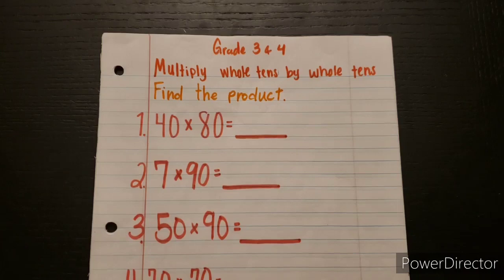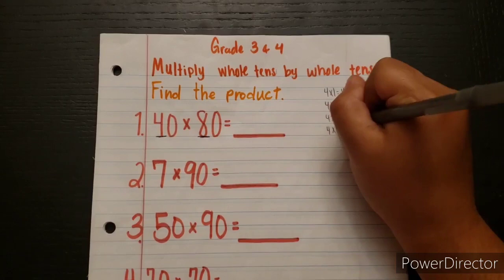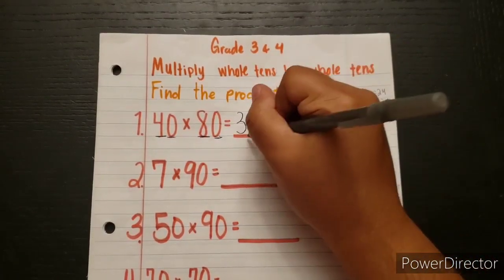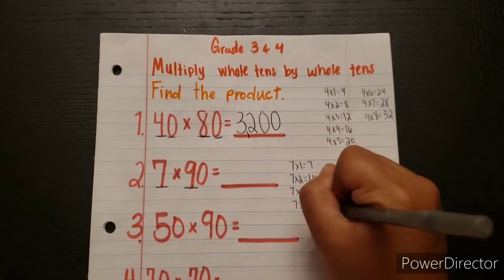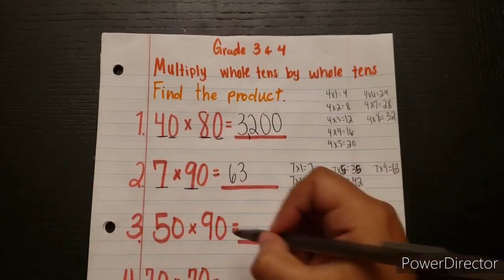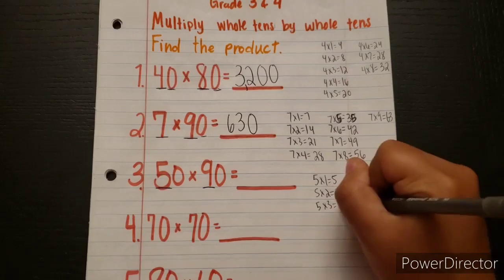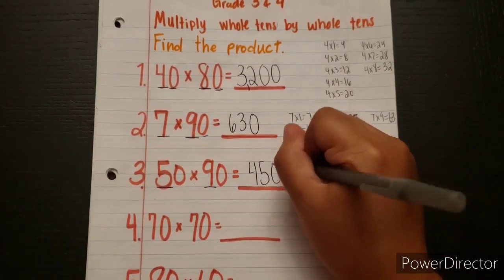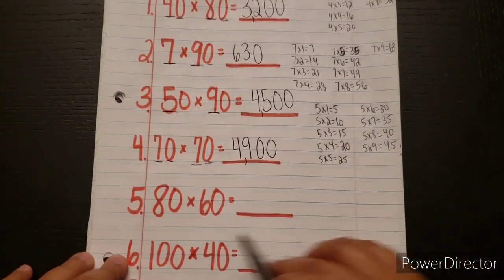Grade 3-4 Math: Multiplying Whole Tens by Whole Tens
Presented by the Antonio E. Garcia Arts & Education Center, a program of Texas A&M University-Corpus Christi. for our latest happenings or to support.